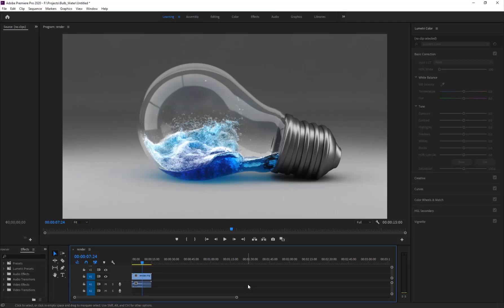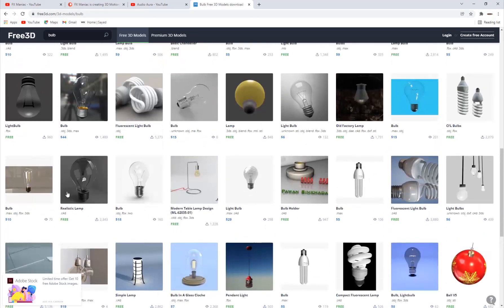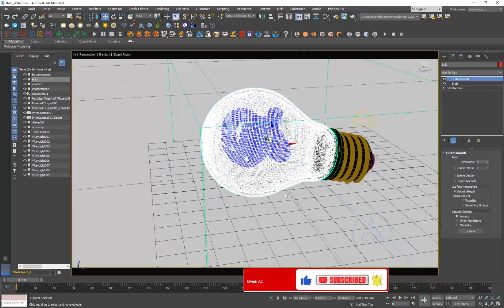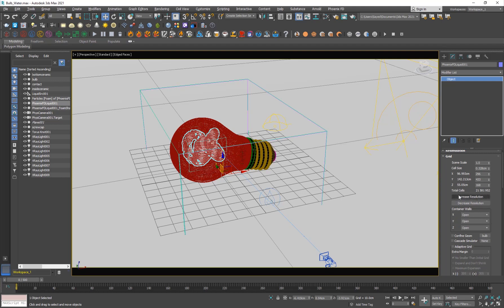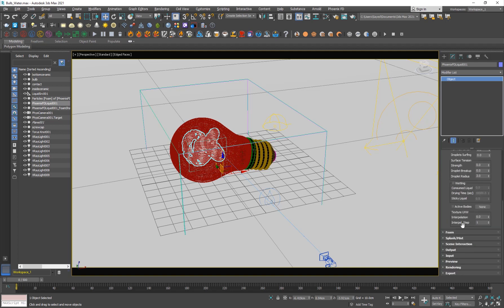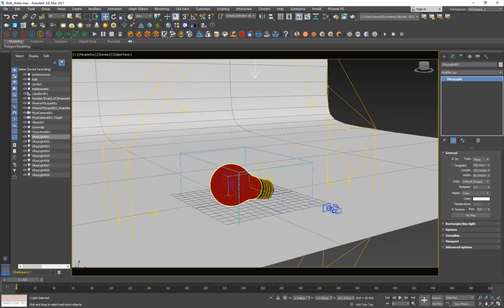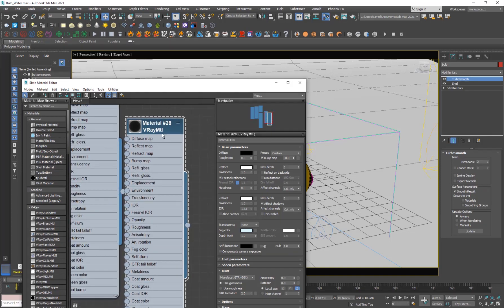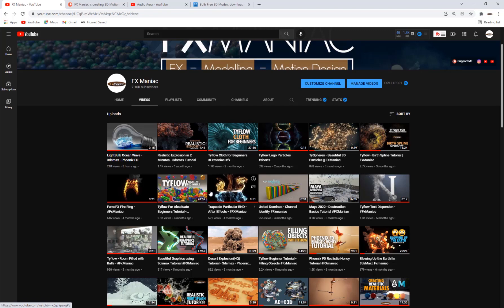LightBulb Ocean Wave - Phoenix FD Tutorial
Hello everyone ! In today's Tutorial I'll show you guys how to create an ocean wave in a light bulb using Phoenix FD and 3dsmax , it's a very simple and easy effect. We will cover alot of really cool techniques along the way so make sure to watch the tutorial till the end and tell me if you have problems or questions and share your results with me, would love to see them. thank you !!